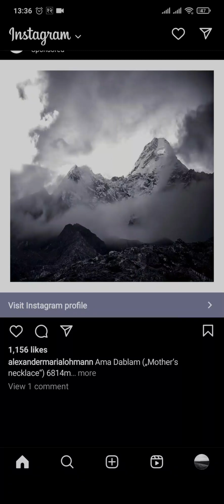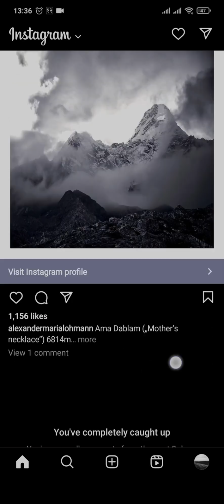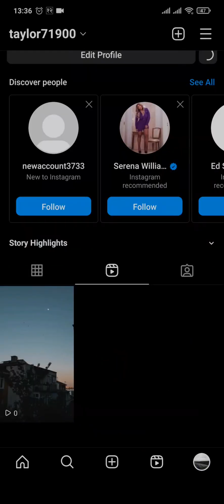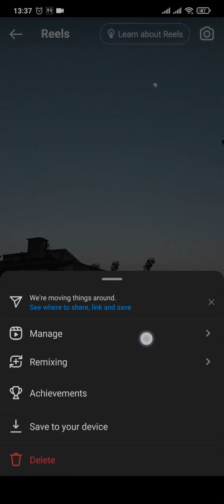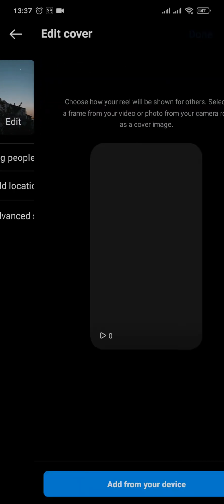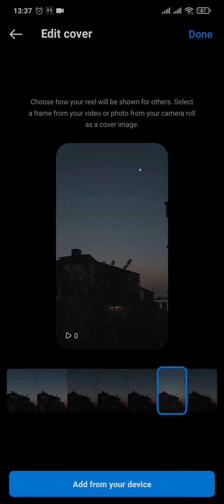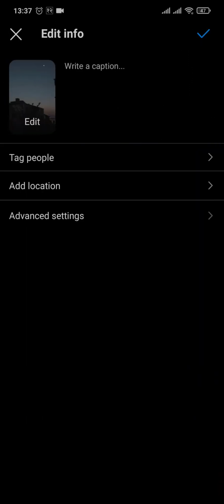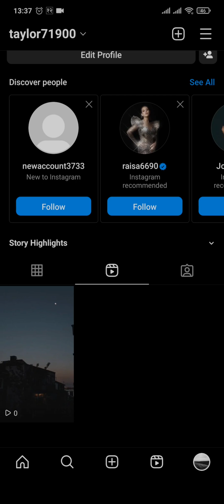How To Change Cover Photo On Instagram Reel After Posting (Quick & Easy!)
Learn how to change your cover photo on Instagram reels after posting.
This video walks you through the step by step process of how to change Instagram reels cover photo after posting. Watch the video till the end and learn the steps in detail.